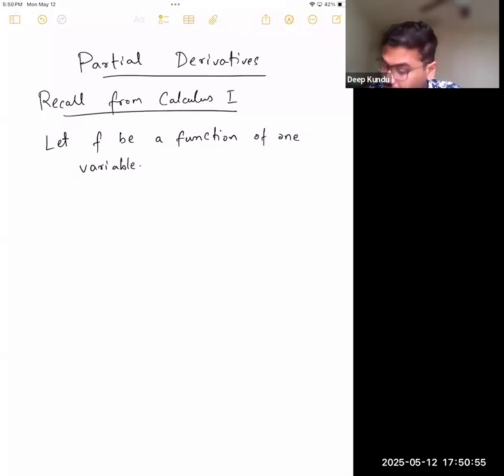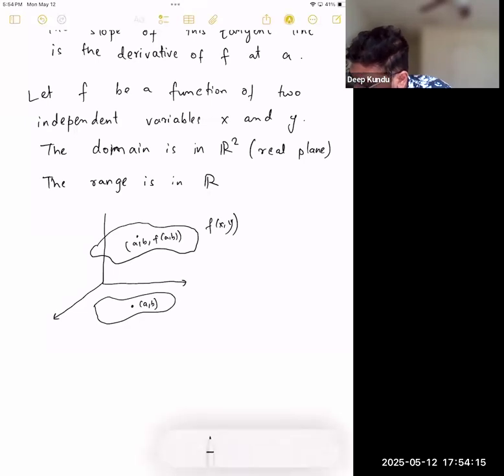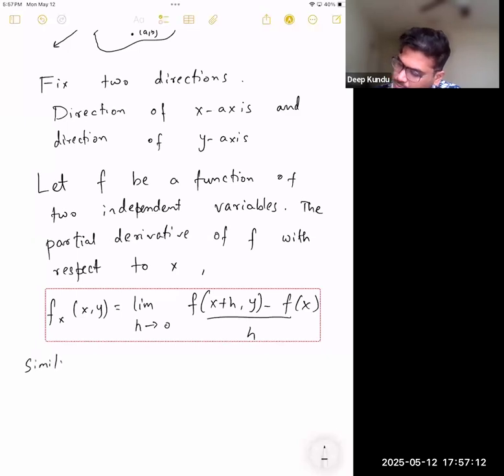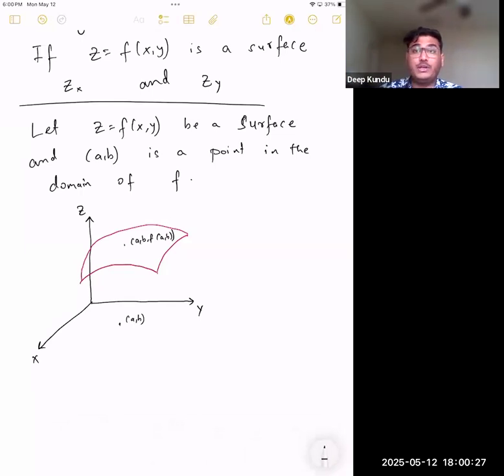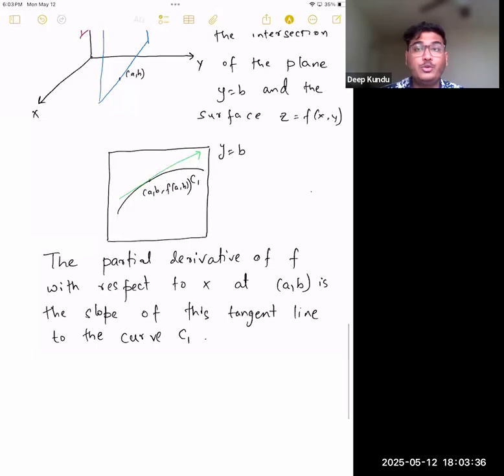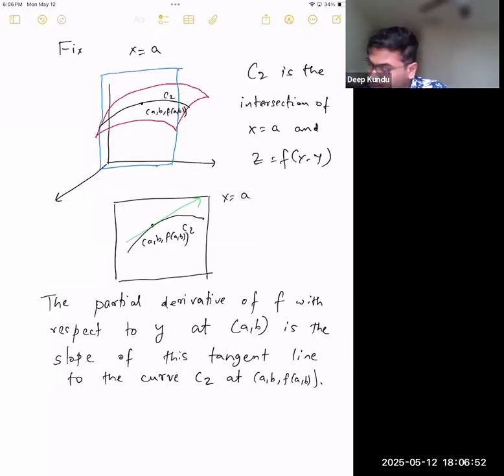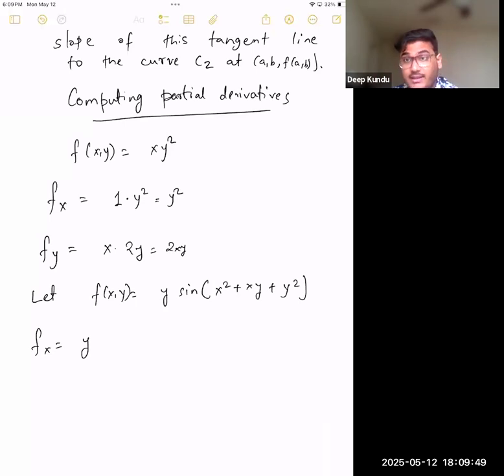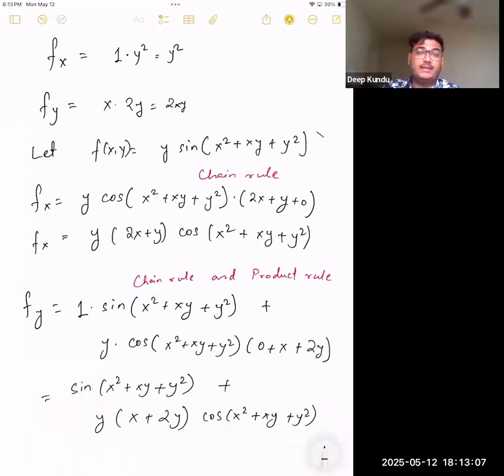Partial Derivatives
Partial derivatives of functions of two variables